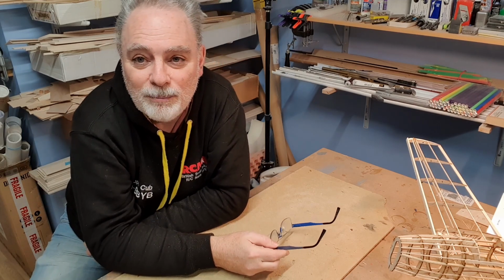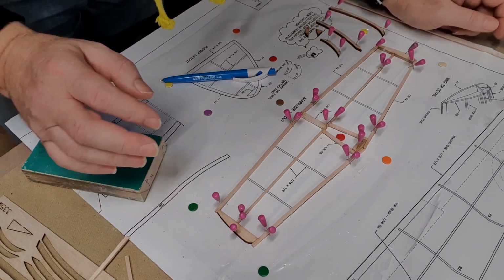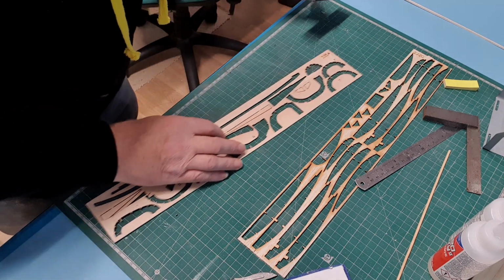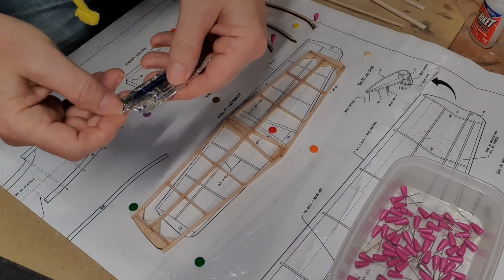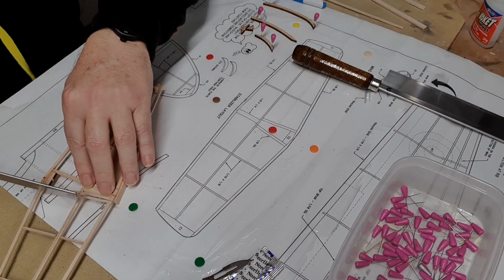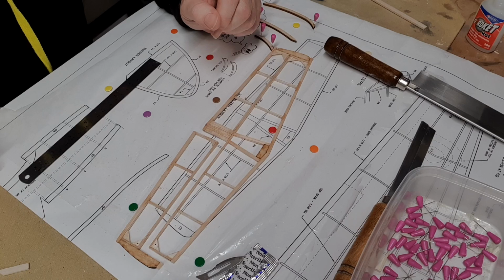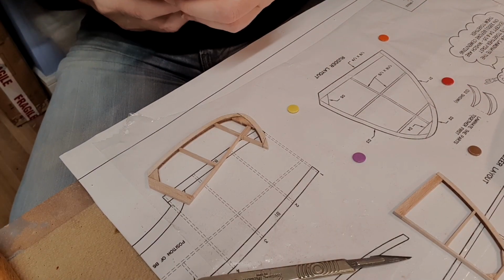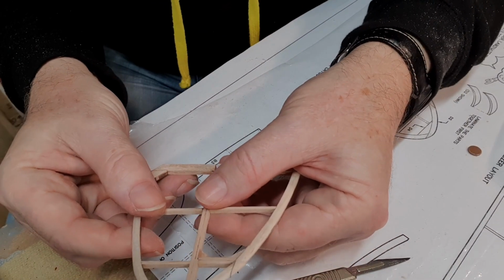Dumas Chippy Part 3 Empennage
Third episode showing the build of a small (30") Indoor "kit scale" model aircraft. Today we look at the tail-plane, elevators, fin and rudder